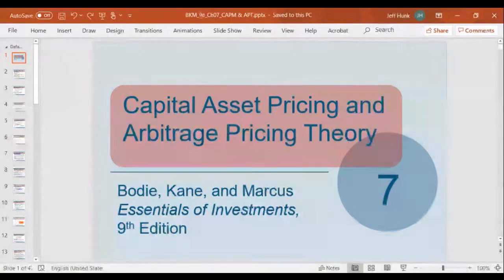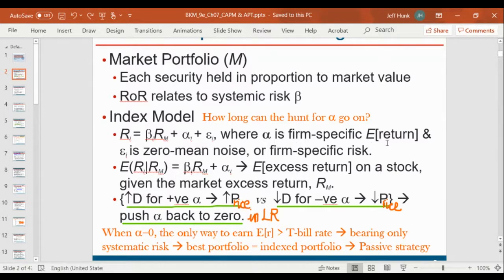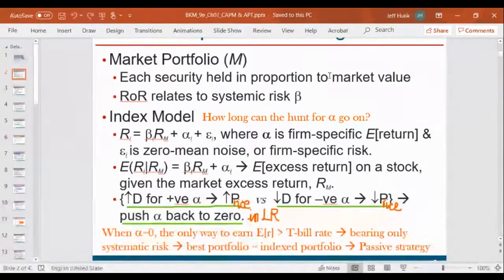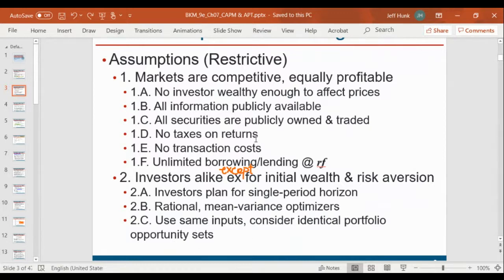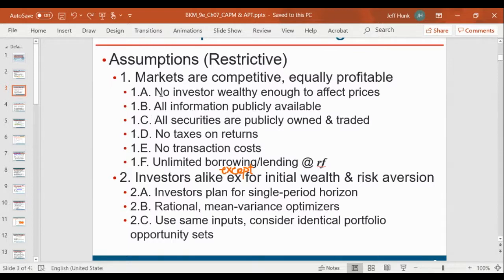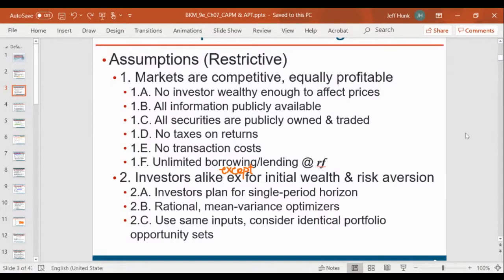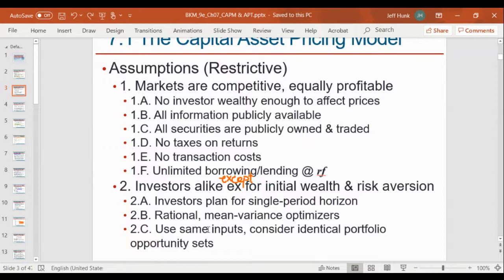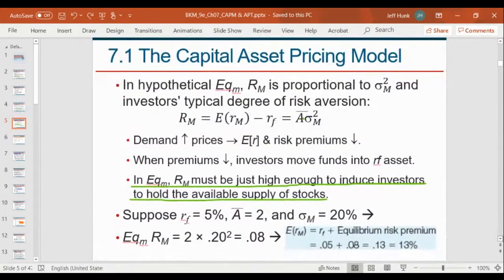capm & apt 1